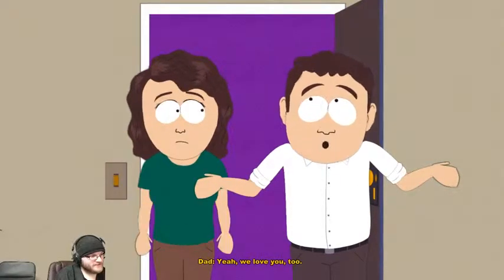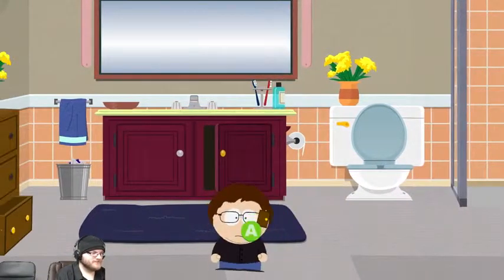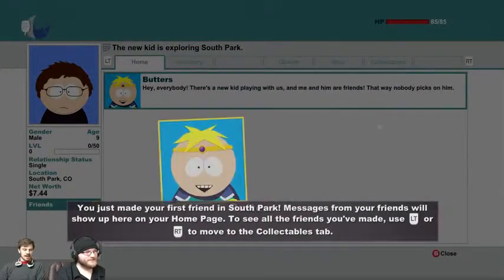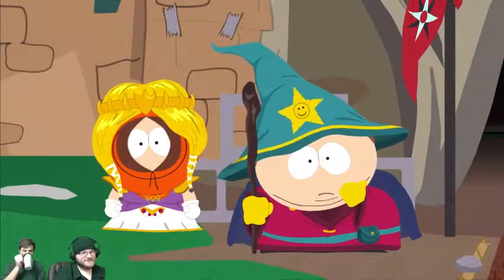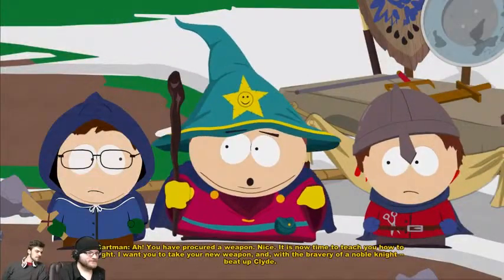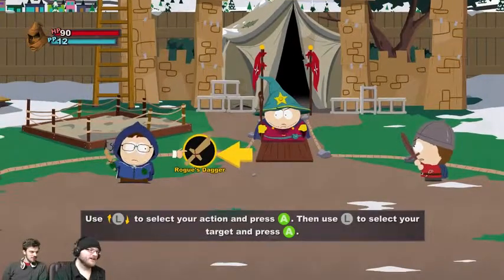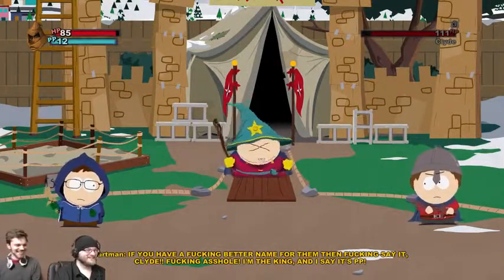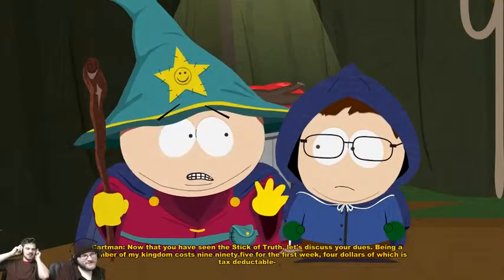Phil and Spencer Control the Stick of Truth Part 1